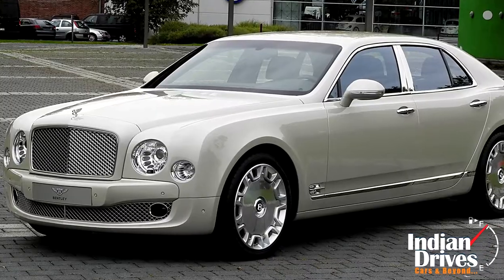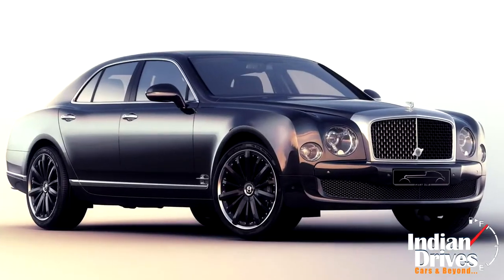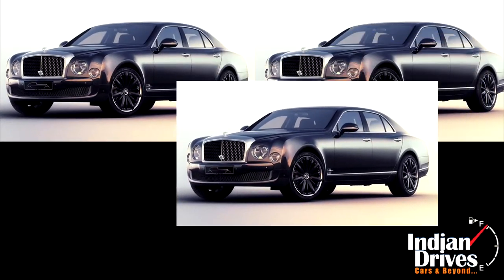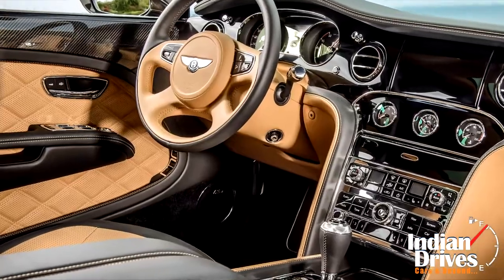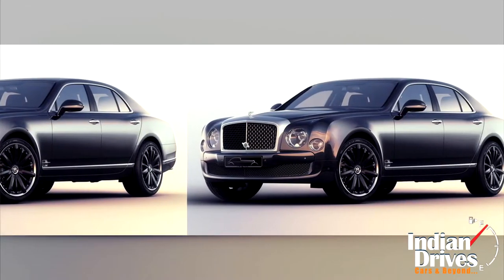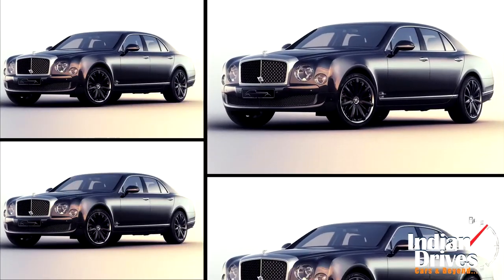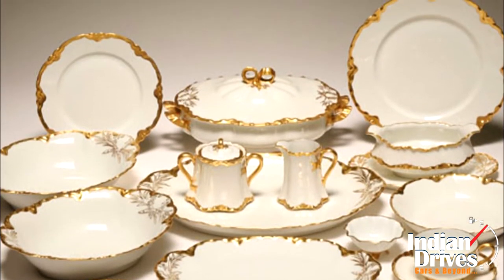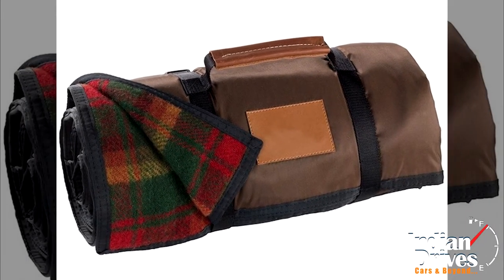Bentley Mulsanne Speed Blue Train Special Edition Unveiled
Reportedly, Bentley has unveiled Mulsanne in a special edition called Speed Blue Train. Restricted only to four units across Europe, the flagship holds square mesh front grille and black alloy wheels. In fact, this special edition is launched to mark the victory of Captain Woolf Barnato at the Blue Train race in 1930. Inside the cabin, a door sill of limited edition attracts the vision first. In addition, some other cues were also used to mimic the original car Super Six.
Thus, last but not the least, a hamper entitled for its first buyer comes inclusive of, silver plated cutlery from Robbe & Berking, porcelain crockery by Haviland Limoges and crystal champagne flutes from LINLEY. There is also an Angora picnic rug to go handy just in case.
Feel free to pen down your explanations for such an exquisite piece from Bentley…